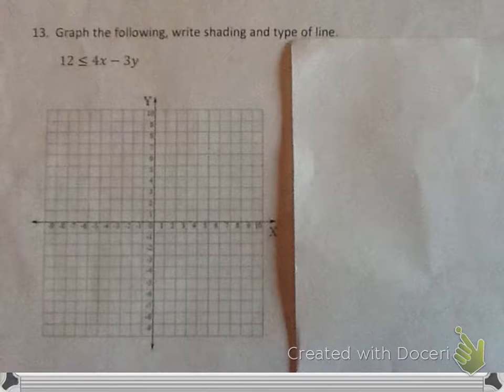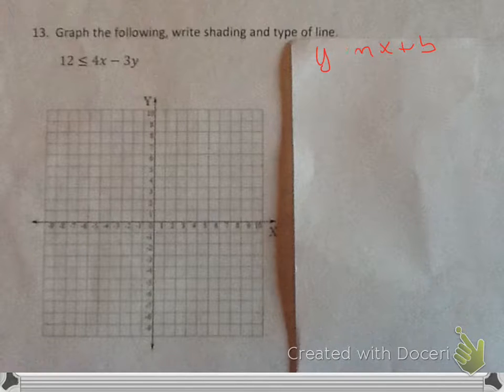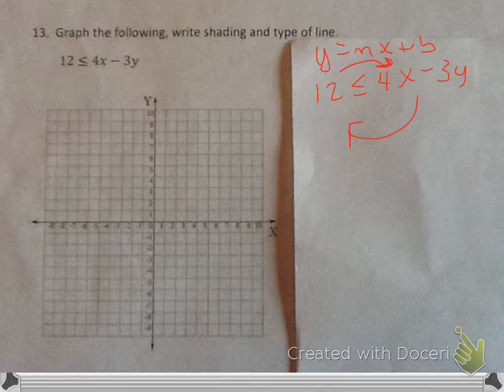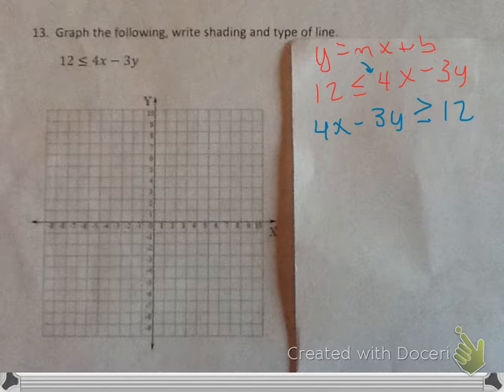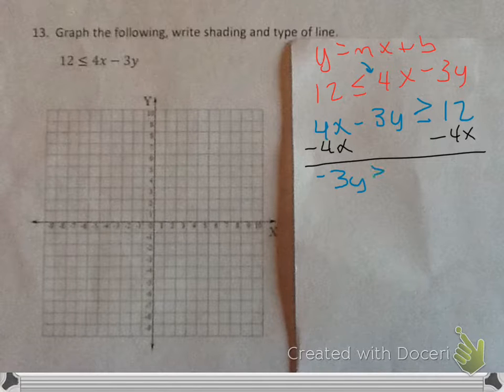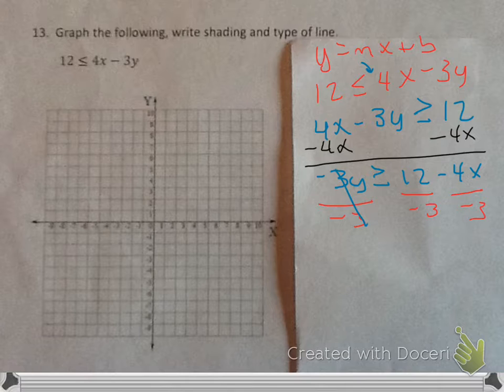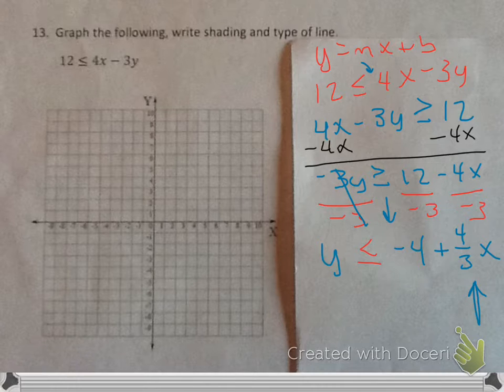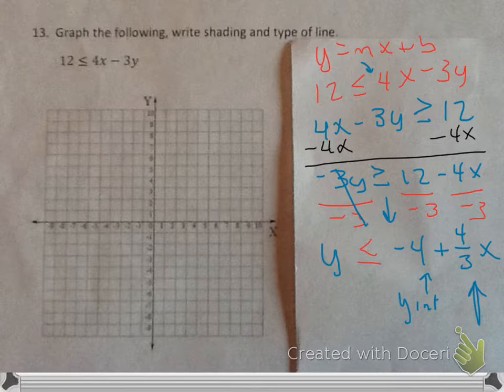graphing inequalities 4.13.1